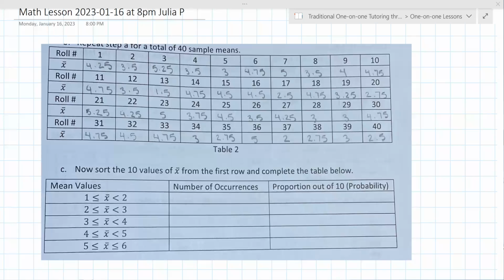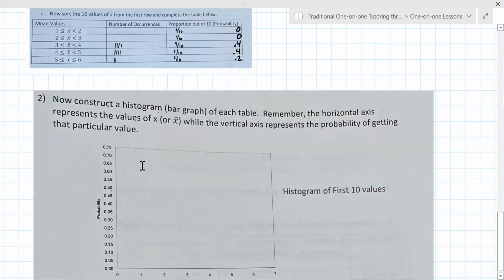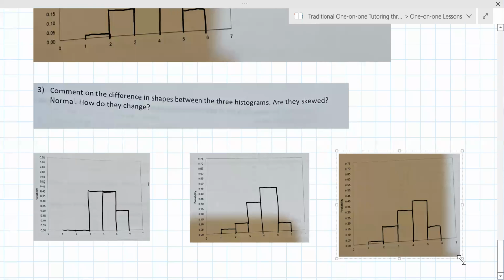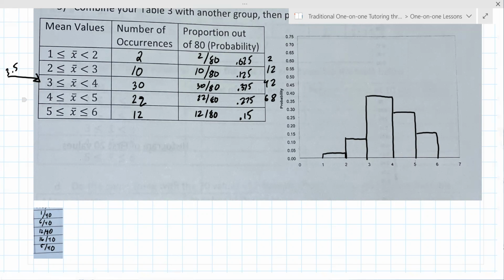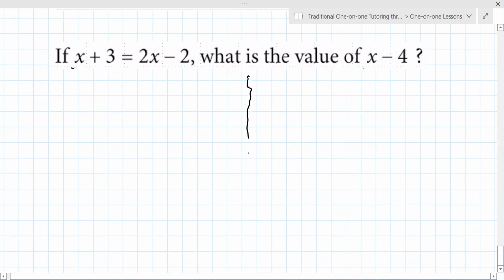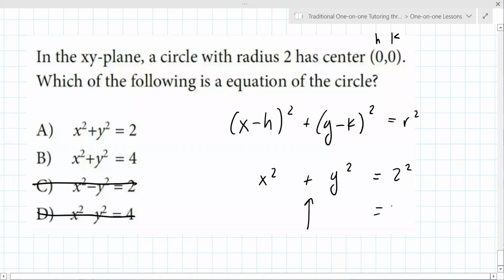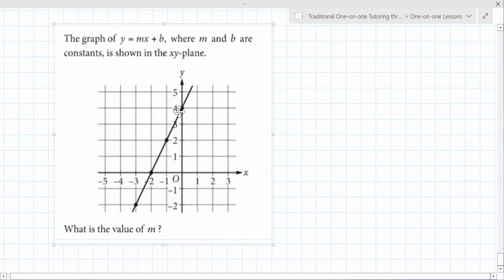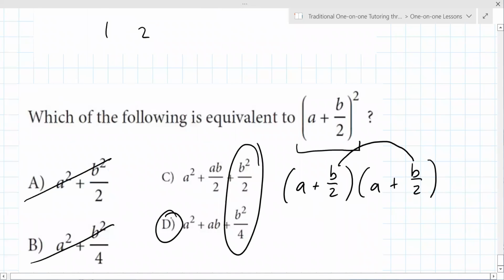High School Probability & Statistics Lesson [2023-01-16 at 8pm MST Julia P]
This lesson covered topics in Probability & Statistics including frequency distribution and histograms.